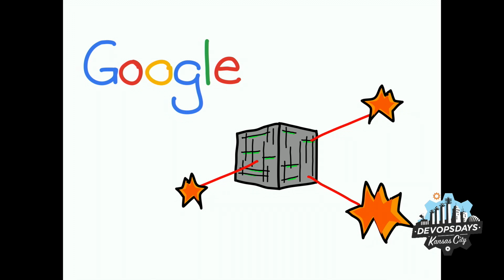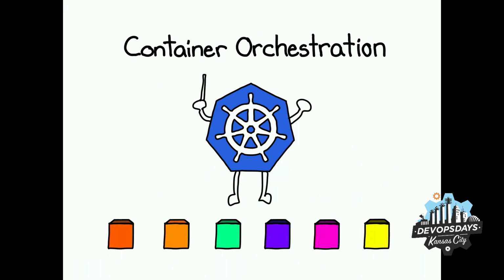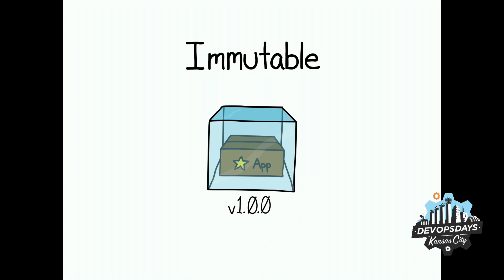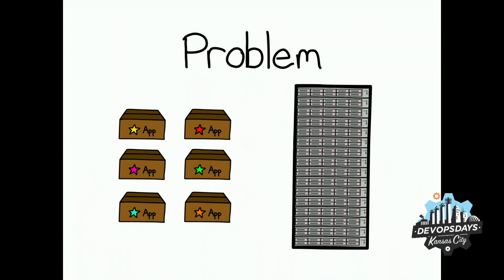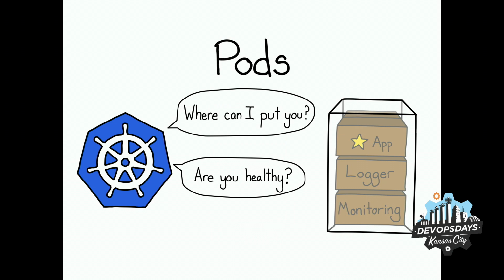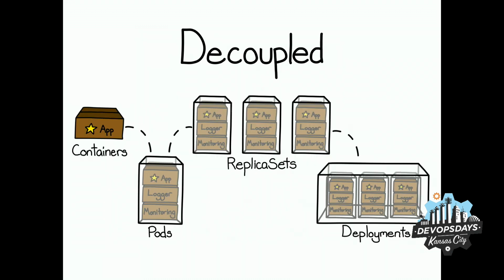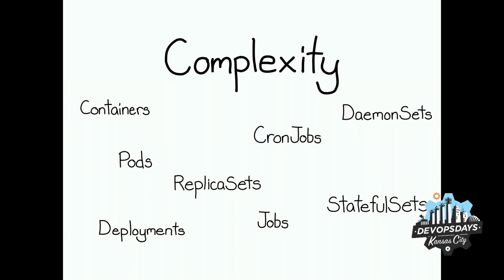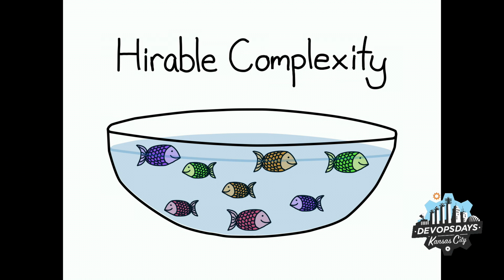DevOpsDays KC 2018 Ignite - What is Kubernetes? by Kyle Sexton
DevOpsDays KC 2018
October 17 & 18 2018
Plexpod Westport Commons
Kansas City, Missouri

Kubernetes has seen tremendous growth in the past year. It has become the the container orchestration platform of choice for companies moving to cloud native technologies. It is important to understand what Kubernetes is and where it fits in the technology landscape. In this talk Kyle will give you the foundation to understand the concepts of Kubernetes and how it may help your organization